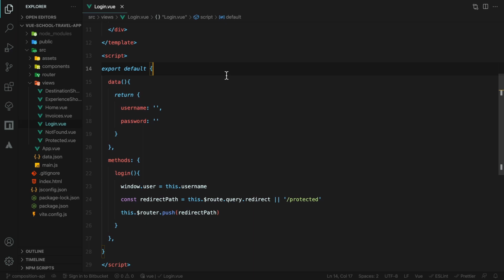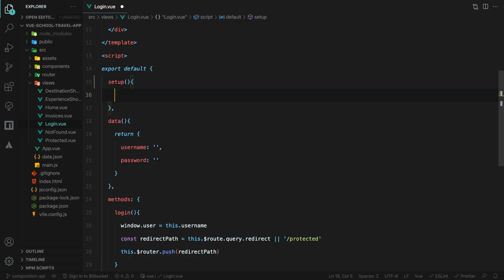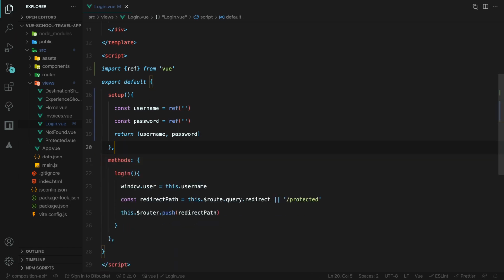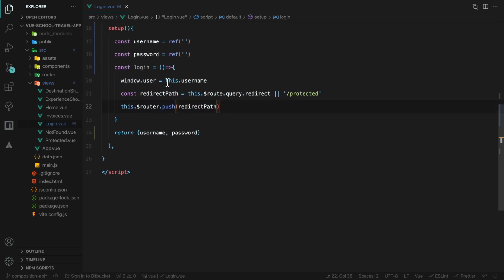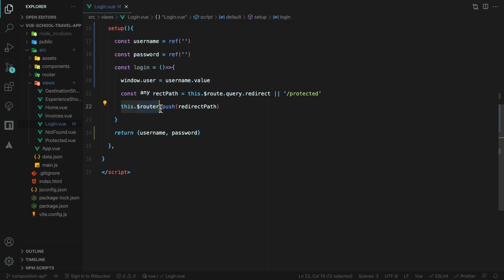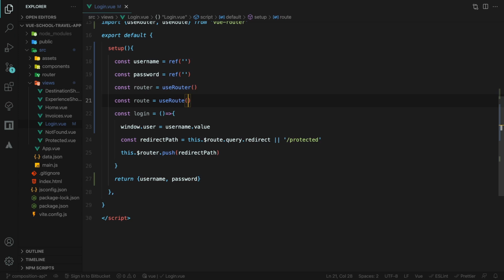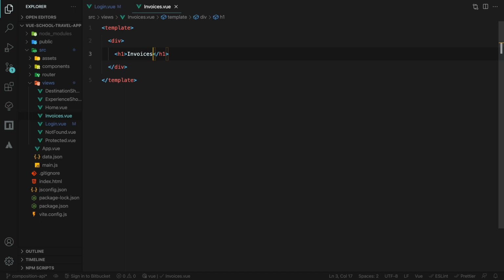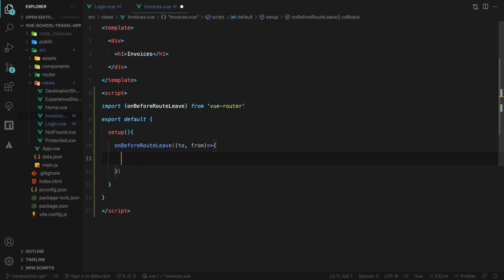4.4 Router and the Composition API ।। Advanced Vue Router 4 - #28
In this lesson (optional), we take a look at how to work with Vue Router with the Composition API. While Vue Router provides a few helper functions, available as imports, to access the router from within the setup function, much of Vue Router remains unchanged.

This lesson is not essential to being successful with Vue Router, so if you are not interested in working with the composition API at this time, consider yourself done with the course.